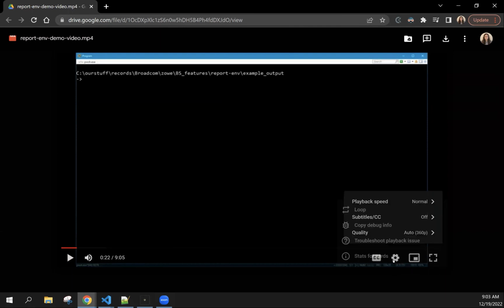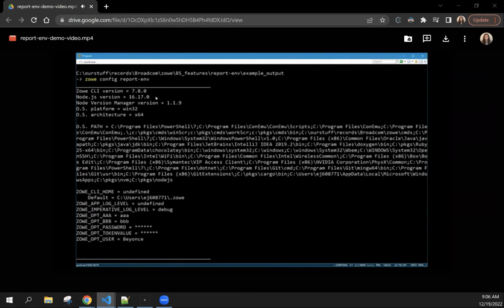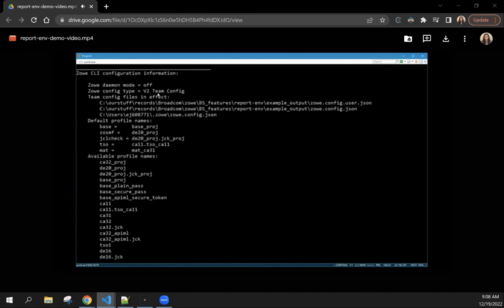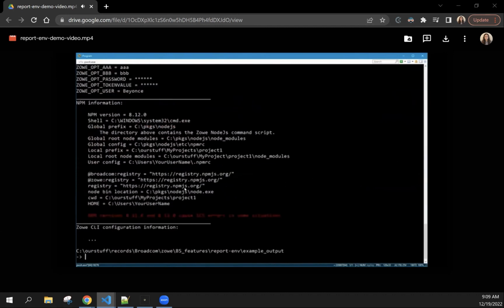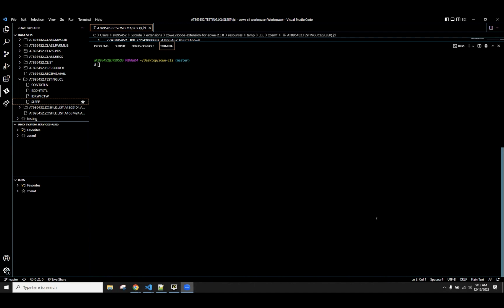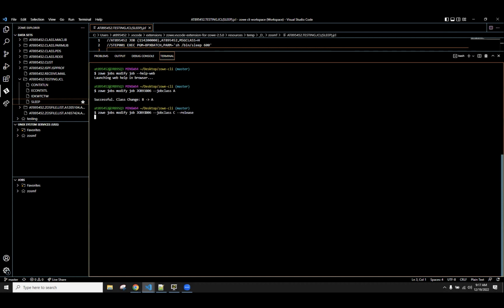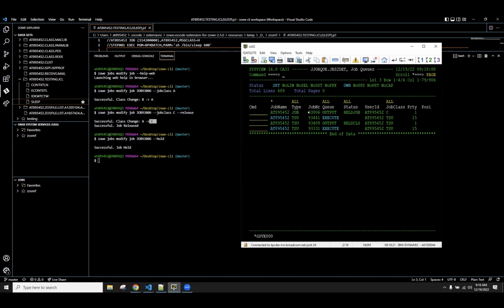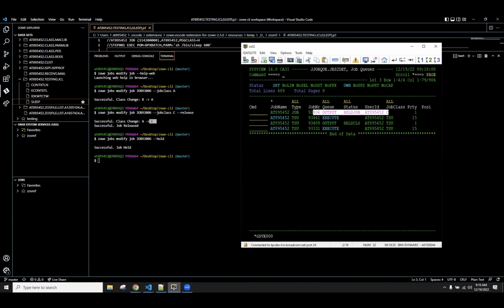Zowe V2.5 System Demo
The Open Mainframe Project's Zowe community recently launched the 2.5 release. This video includes some of the great content that was showcased by the squads at the System Demo in December 2022.